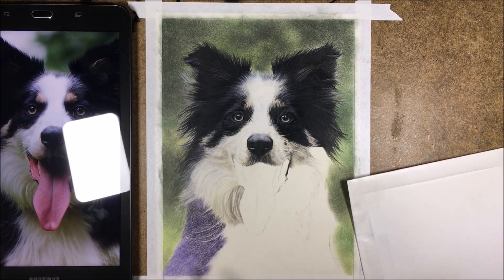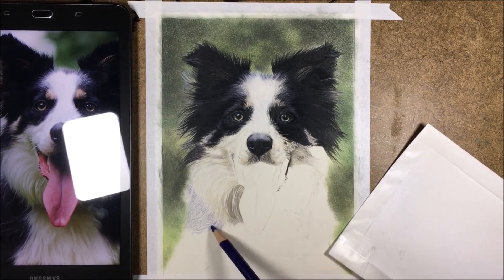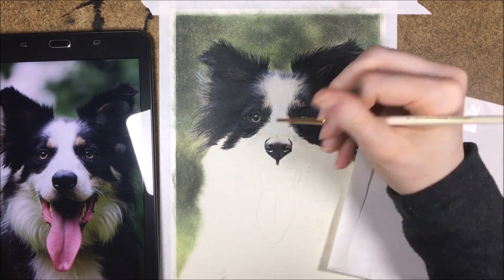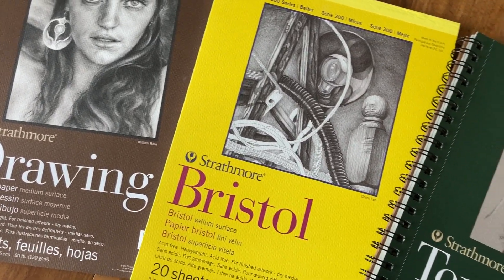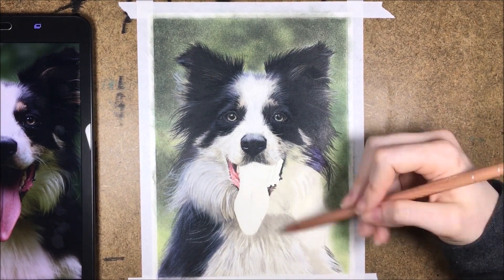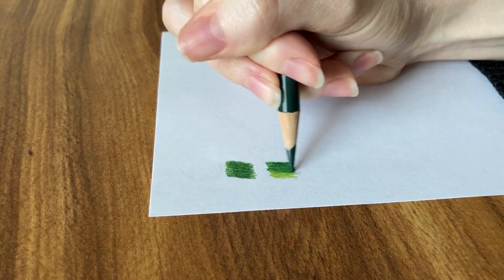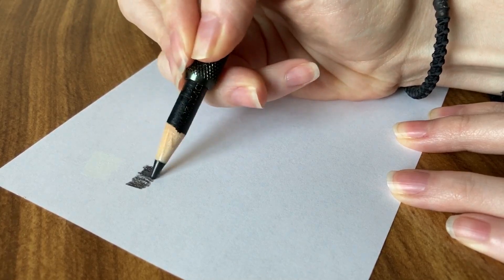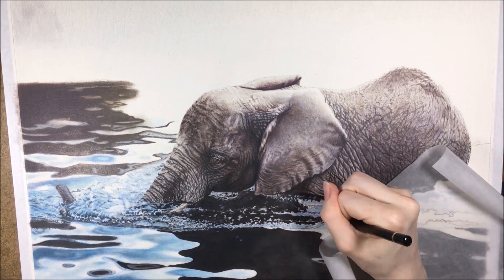3 Mistakes Colored Pencil Artists Make - Colored Pencil Tips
I cover 3 mistakes colored pencil artists make and give colored pencil tips to help those mistakes. If you make colored pencil mistakes as an artist, my 3 tips will help you with some of the mistakes you may be making. Learning how to identify mistakes we make can be kind of hard, we don't always know what to look for do we? This video is here to help you with that, to give you an idea of a few mistakes that you may be making with your colored pencil drawings, and give you some insight to what you can do to change your drawing habits and help you with drawing realistic drawings, or just improving your drawing skills. We all have different ways of drawing with colored pencils, and a lot of the time we think we aren't making mistakes and are doing things reasonably well, when really we could actually be doing things differently that make it better.

Identifying drawing mistakes allows us to expand our capabilities and learn new ways, helping us to grow as artists. Mistakes don't make you a bad artist, we all make mistakes and it is how we are designed to learn!